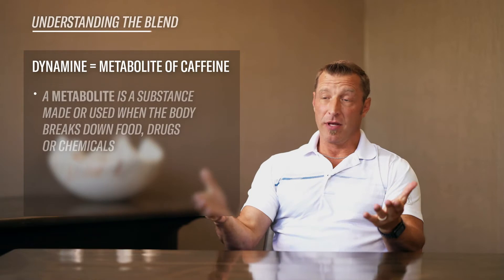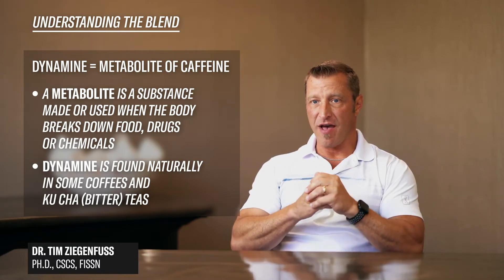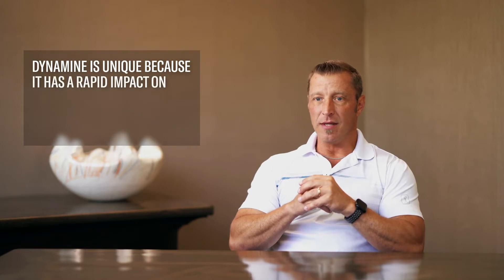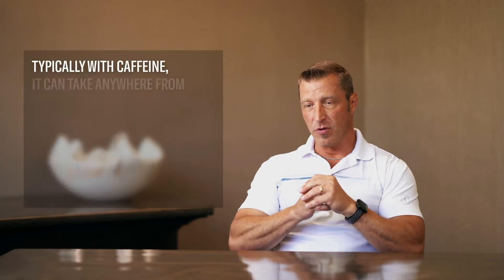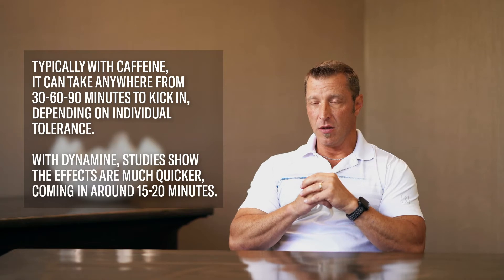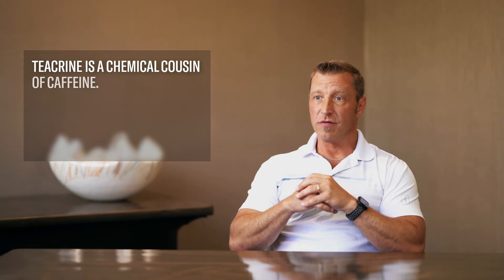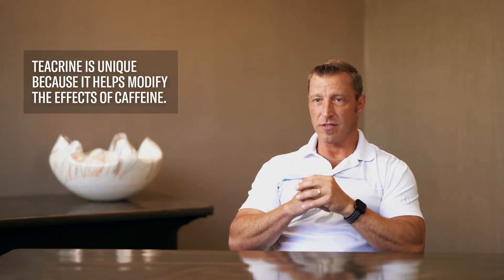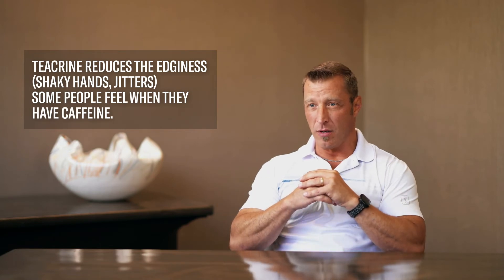Ingredient 101: Understanding Dynamine and TeaCrine and Its Effects on the Body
Did you know that the ingredients Dynamine and TeaCrine have a rapid impact on energy and focus when paired with caffeine?

Watch as Dr. Tim Ziegenfuss (PH.D., CSCS, FISSN) deep dives into the basics of Dynamine and TeaCrine and why they're important as part of the incredible gaming study conducted by our partners over at Compound Solutions, Inc.

To find SST V3X in stores: visit your local GNC retailer